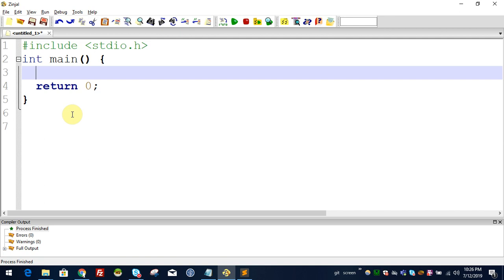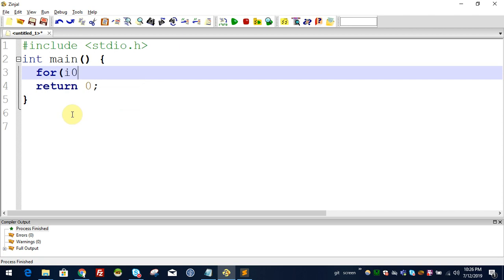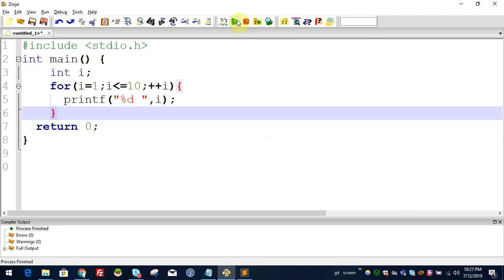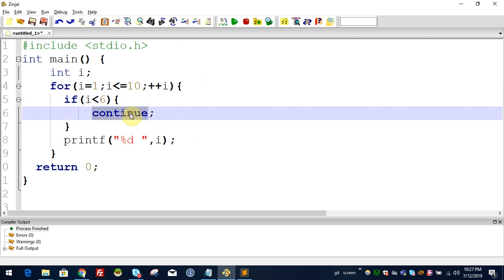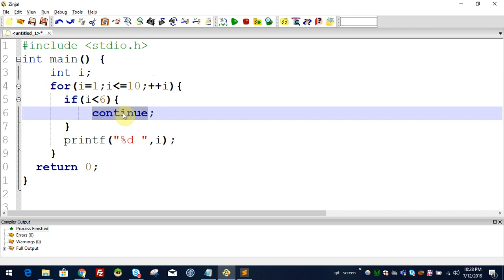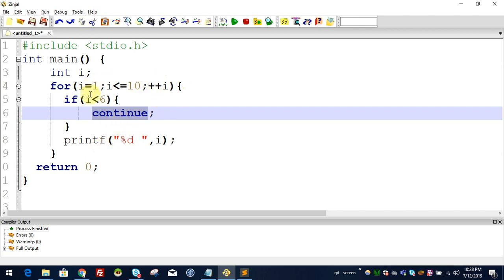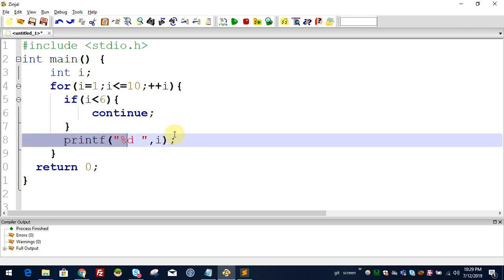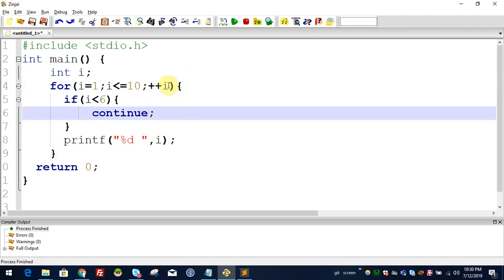continue in c മലയാളം വീഡിയോ 51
സി പ്രോഗ്രാമിങ് മലയാളം വീഡിയോ പരമ്പരയിലെ അടുത്ത വിഡിയോയിലേക്ക് സ്വാഗതം ചെയുന്നു. ഈ വിഡിയോയിൽ നമ്മൾ
സി language ലെ 'continue'  നെക്കുറിച്ചാണ് പഠിക്കുന്നത്.

പ്രോഗ്രാമിങ് , കമ്പ്യൂട്ടർ സയൻസ് ലെ ആശയങ്ങൾ ഇവയൊക്കെ മലയാളത്തിൽ പഠിപ്പിക്കുന്ന ഒരു ചാനൽ ആണിത്. നിങ്ങളുടെ പ്രോത്സാഹനം ഉണ്ടെങ്കിൽ മാത്രമേ എനിക്ക് ഇനിയും ഉപയോഗപ്രദമായ വീഡിയോസ് ചെയ്യുവാൻ സാധിക്കൂ..  അതുകൊണ്ട് പരമാവധി സുഹ്യത്തുക്കൾക്ക് വീഡിയോ ഷെയർ ചെയ്ത് നൽകുക... അതുപോലെ നിങ്ങളുടെ അഭിപ്രായങ്ങളും നിർദ്ദേശങ്ങളും അറിയിക്കുക.

ഞാൻ പുതിയ വിഡിയോകൾ അപ്‌ലോഡ് ചെയ്യുമ്പോൾ ഉടനടി നിങ്ങൾക്ക് ലഭിക്കുന്നതിനായി സബ്സ്ക്രൈബ് ചെയ്തതിനു ശേഷം വരുന്ന ബെൽ ബട്ടണിലും ക്ലിക് ചെയ്യുക.